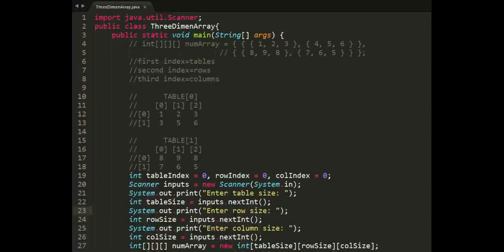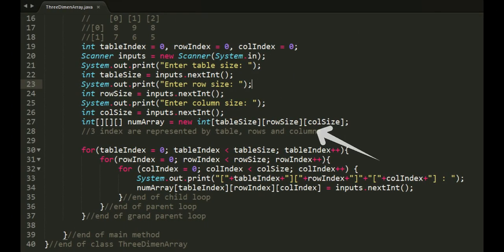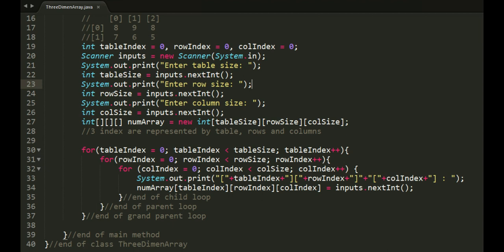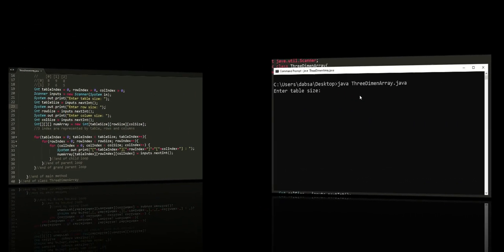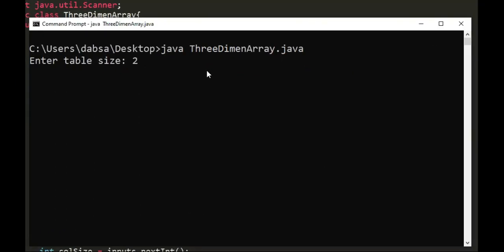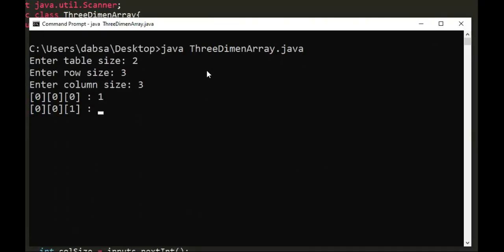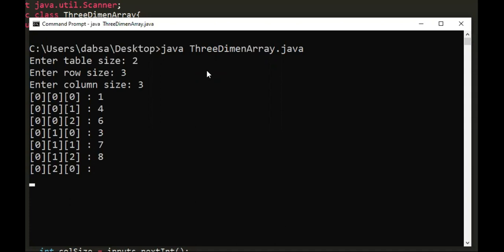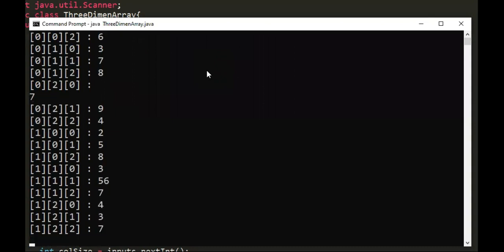3 Dimensional Arrays | Computer Programming 2 (Java)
3 Dimensional Arrays | Computer Programming 2 (Java)
3 D Arrays